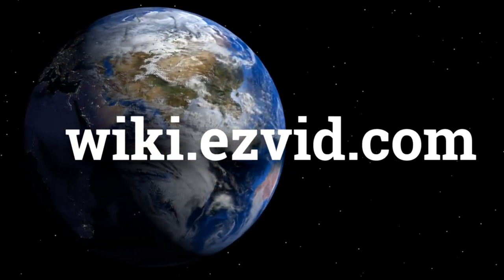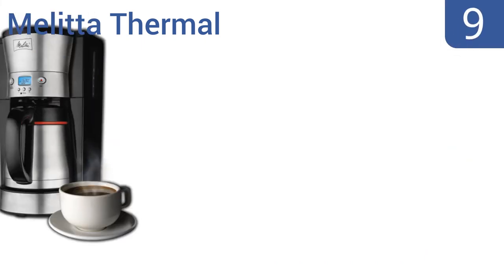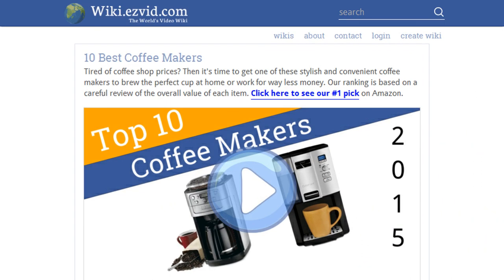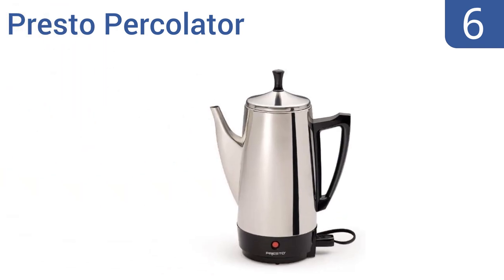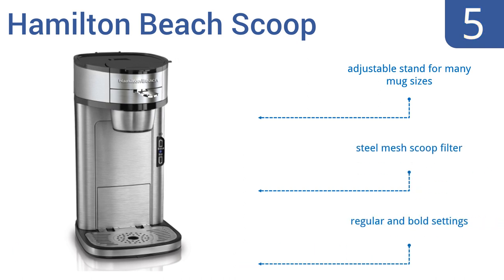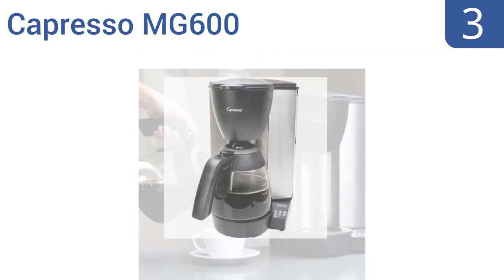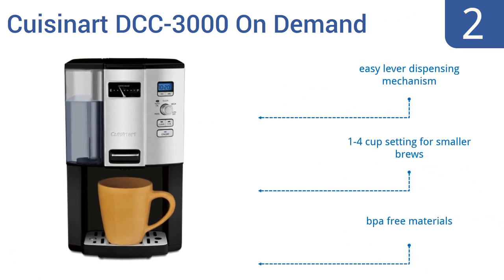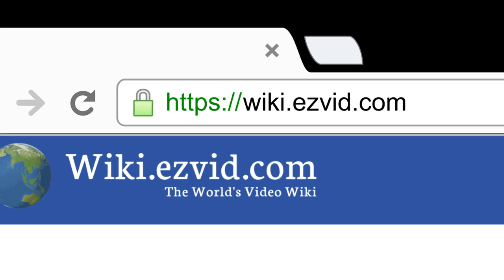10 Best Coffee Makers 2016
Coffee Makers Reviewed In This Wiki:
Bella Dots Collection
Melitta Thermal
Keurig K45
Hamilton Beach Brewstation
Presto Percolator
Hamilton Beach Scoop
Bunn Velocity
Capresso MG600
Cuisinart DCC-3000 On Demand
Cuisinart Grind and Brew